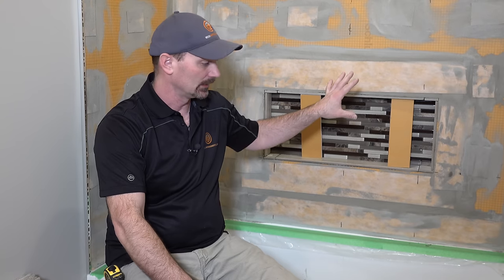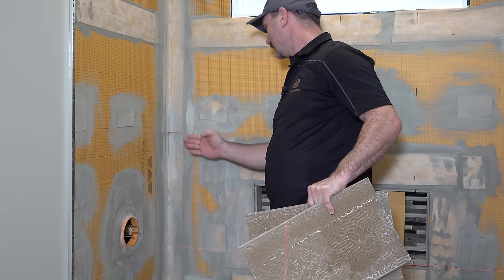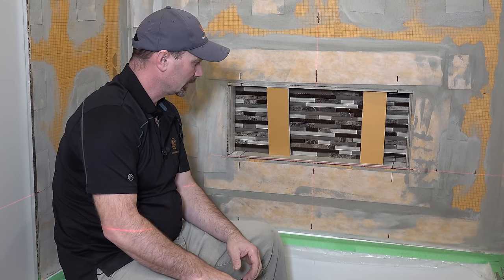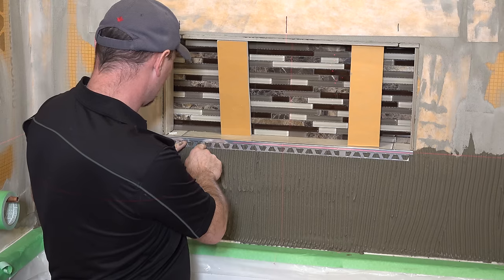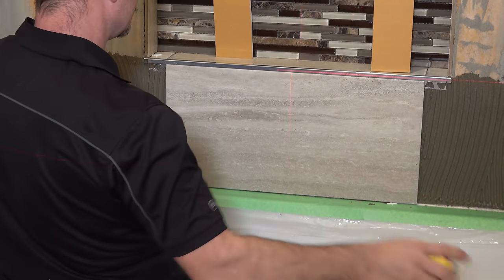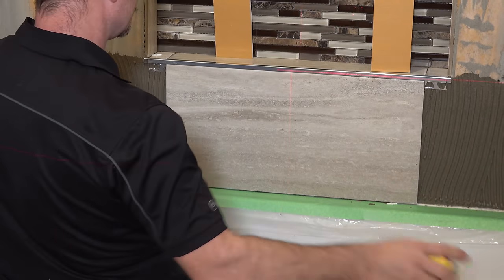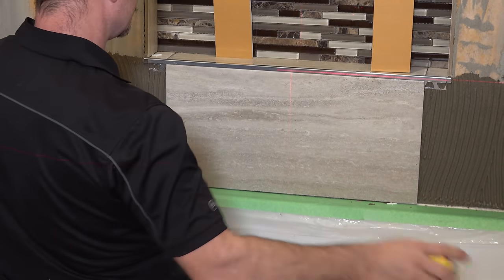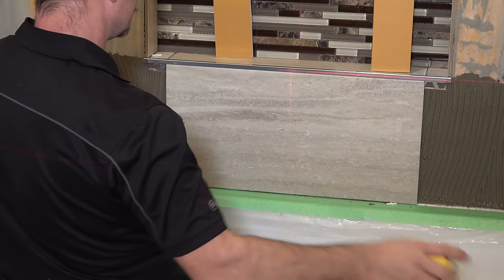How To Tile A Wall (Shower)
shows you how to install wall tile, in this case for shower walls above a bath tub.

Wall tile @ Amazon
Laser level @ Amazon